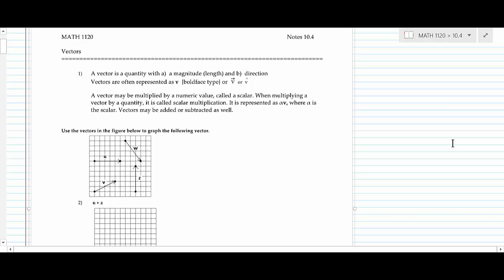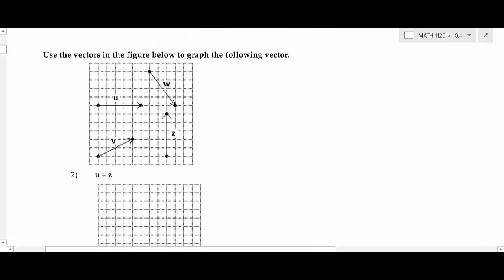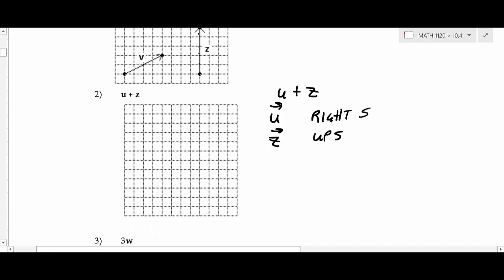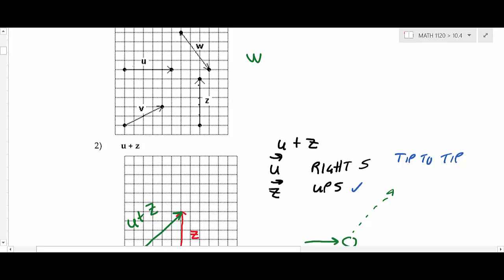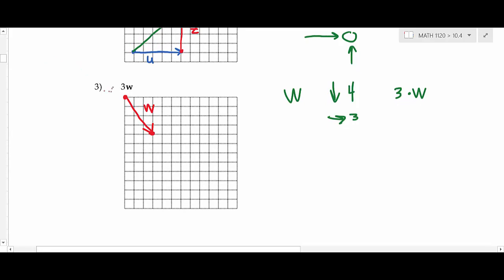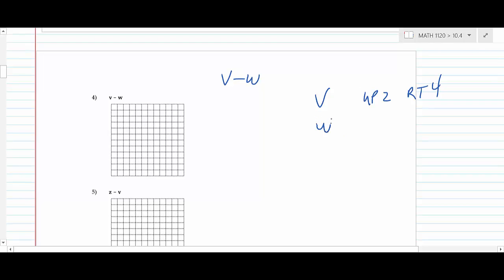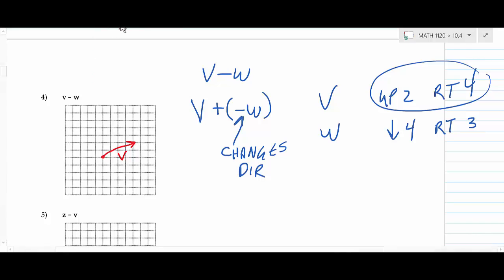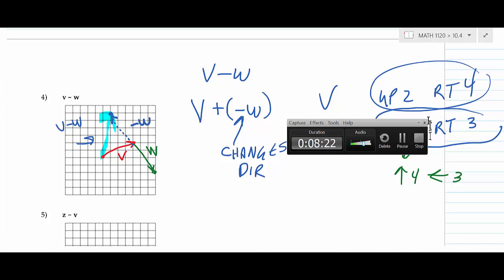MATH 1120 Section 10.4 Part 1 Vectors